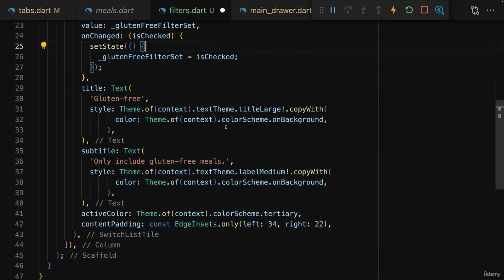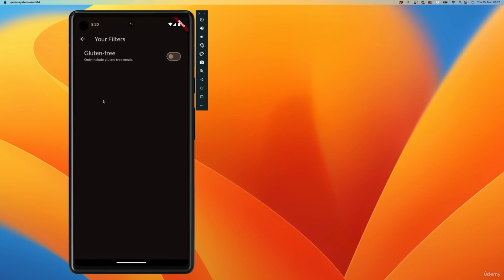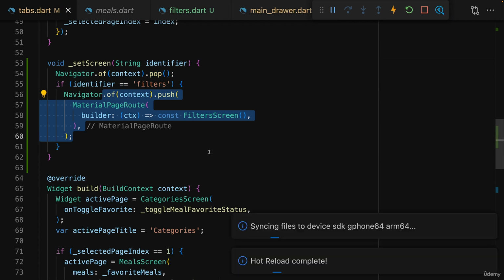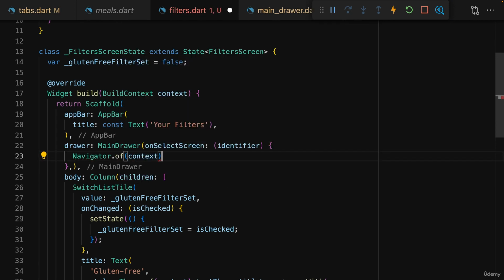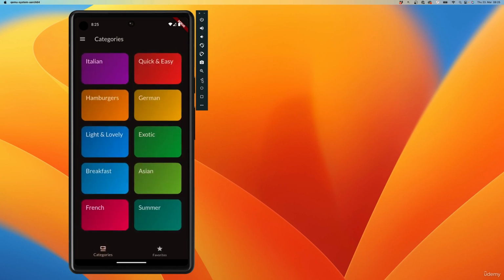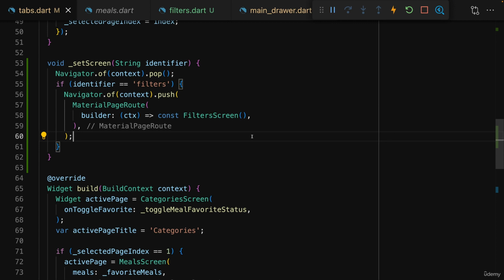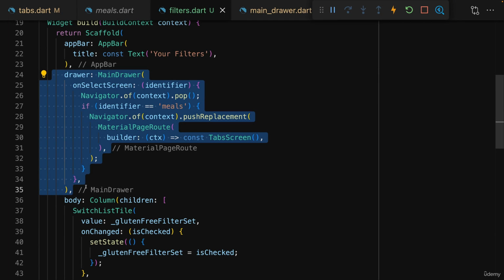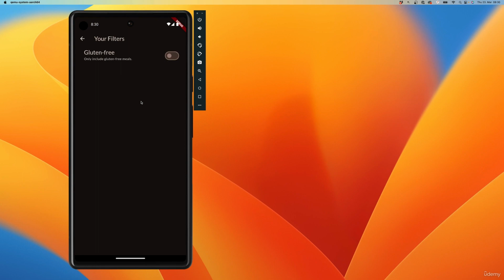170 Replacing Screens Instead of Pushing